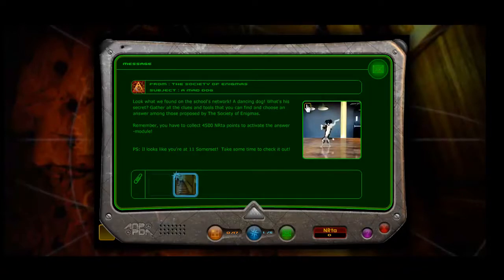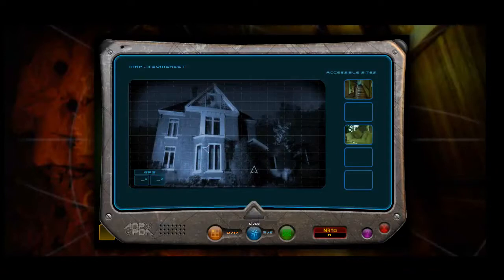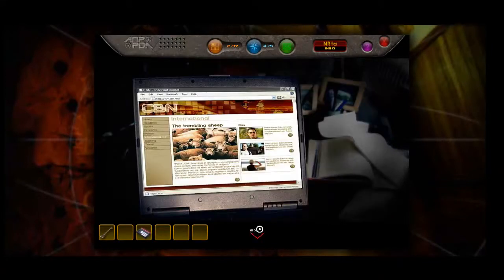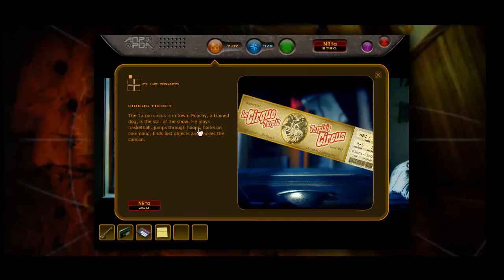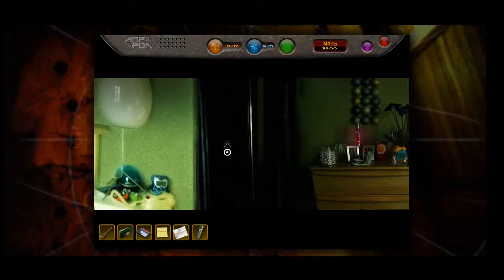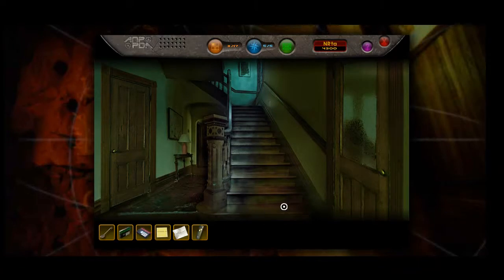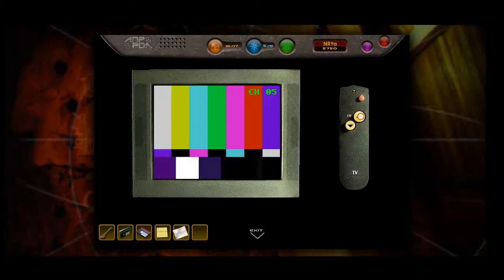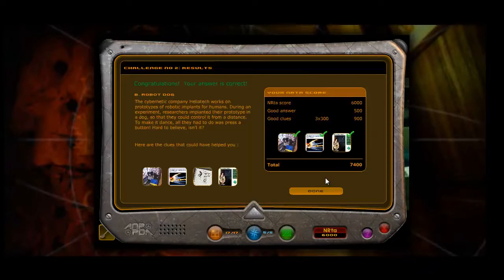Let's Play 11 Somerset: Episode 10 - The Dancing Dog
2013 recording with audio commentary of Episode 10 of the online browser game 11 Somerset. Not sure where the game can be found online anymore as the mentioned server is down.